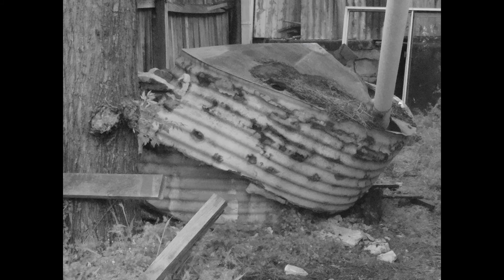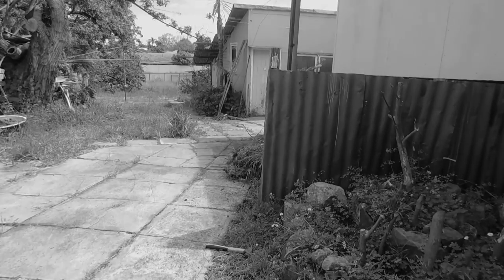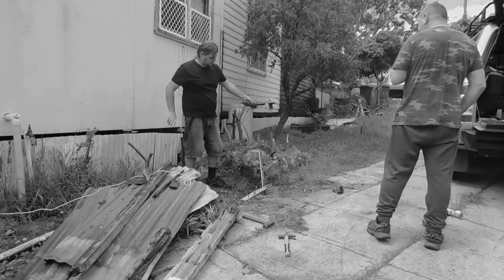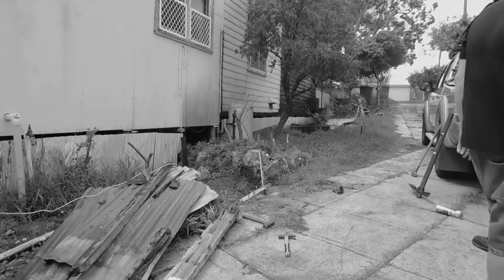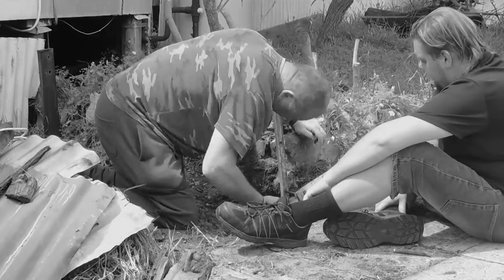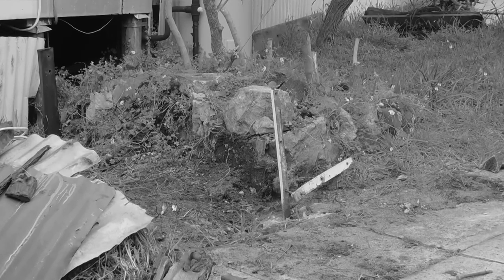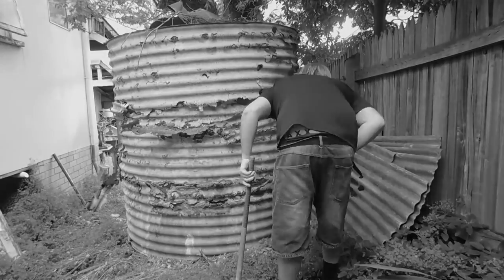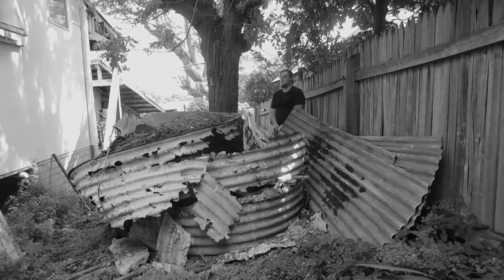Demolition Of Driveway Wall And Water Tank Timelapse Black And White